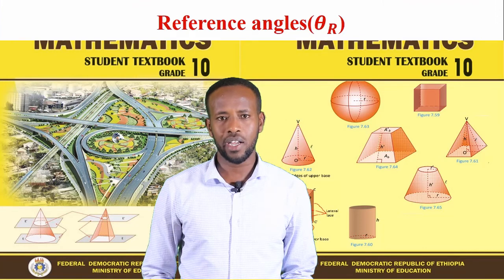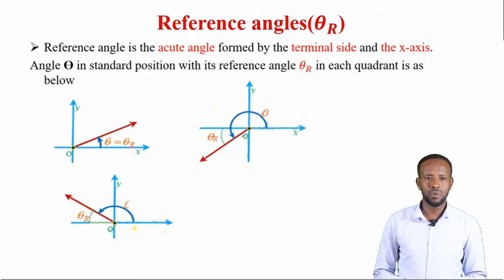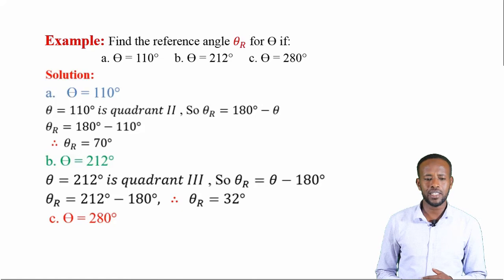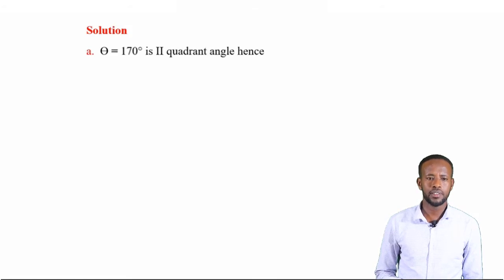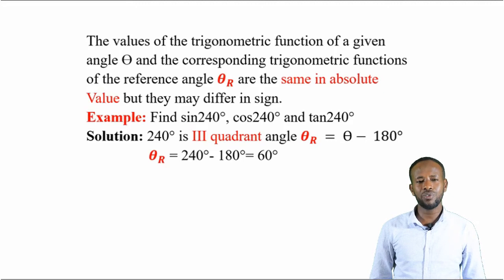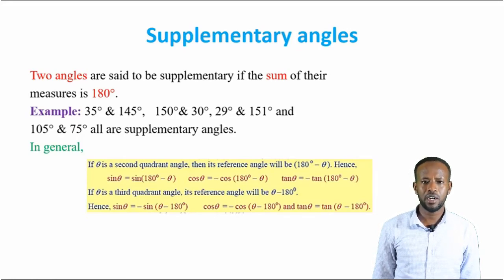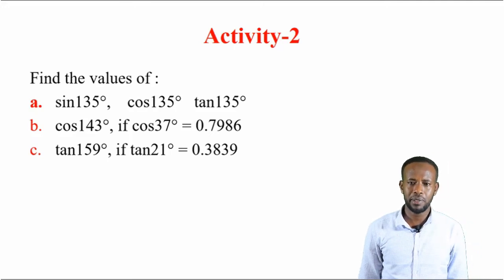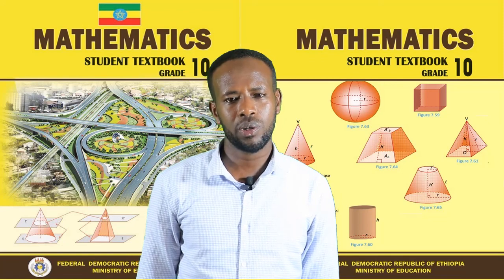Maths G10 U5 L4